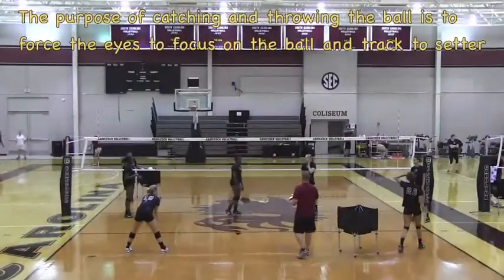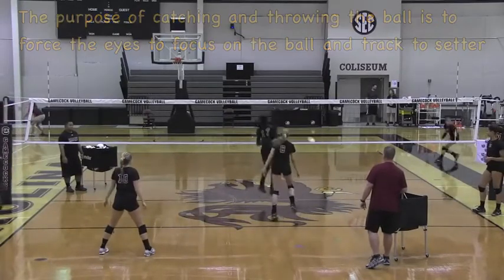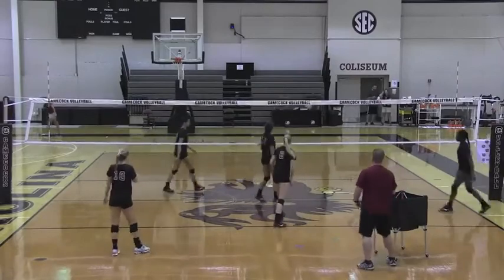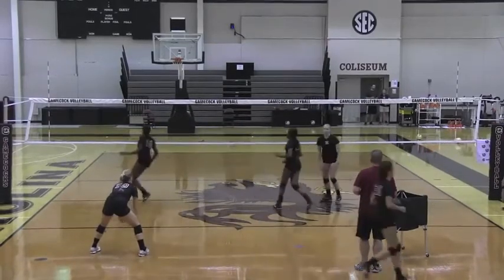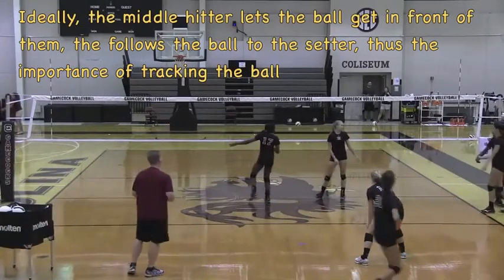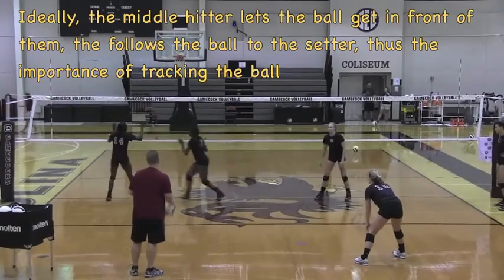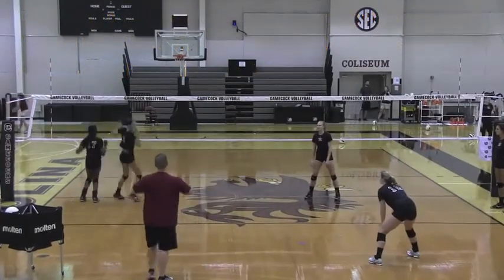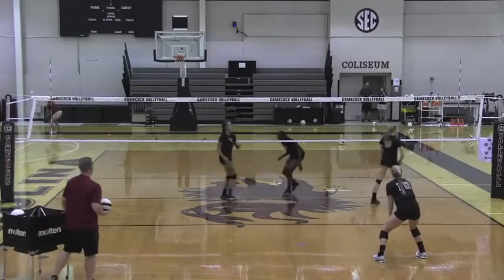University of South Carolina Volleyball Transition Eye Work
This is a drill that South Carolina volleyball team uses in order to improve their transition game, especially by focusing on what their eyes are looking at.